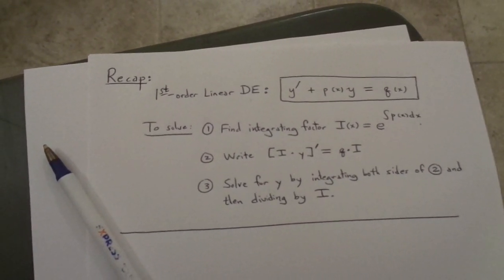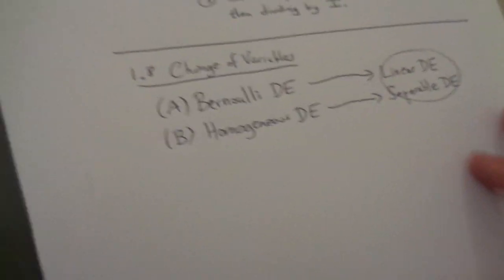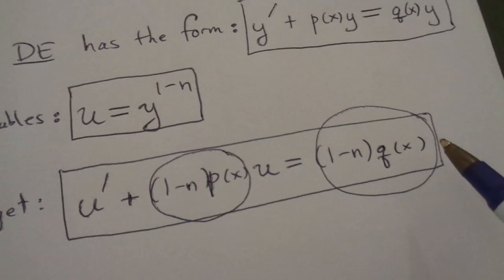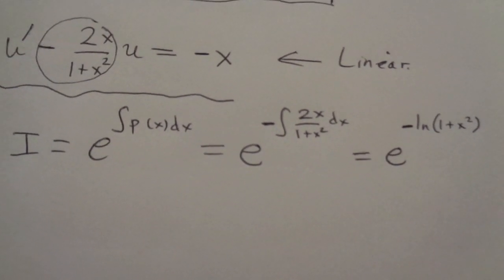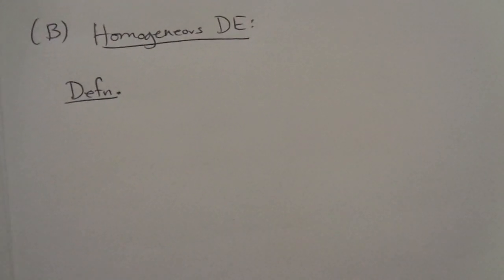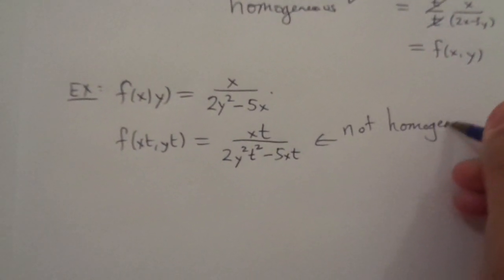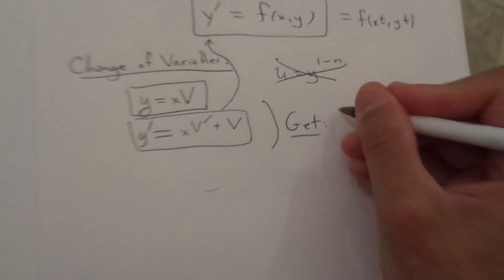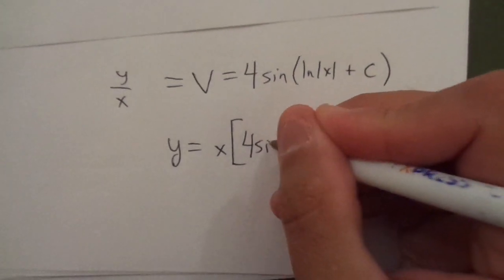Bernoulli and Homogeneous DE